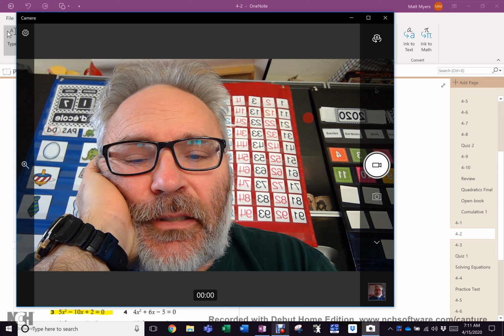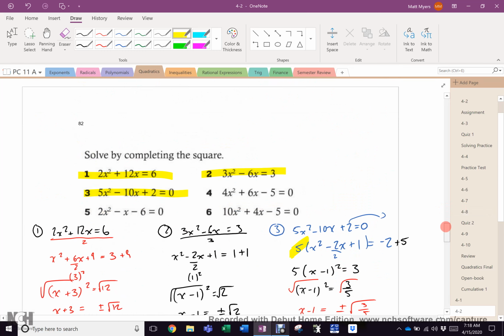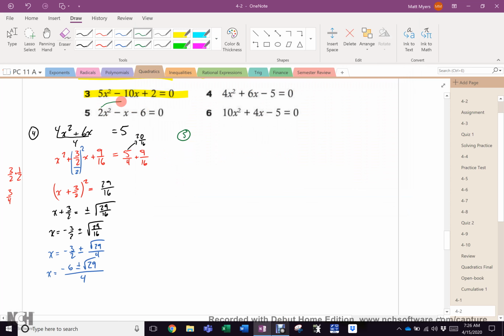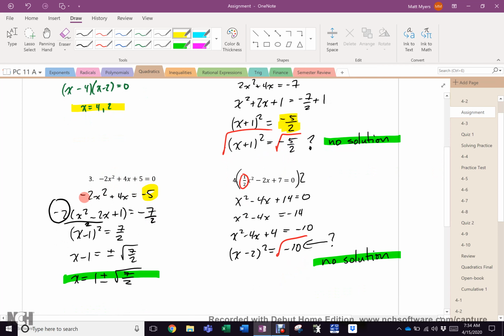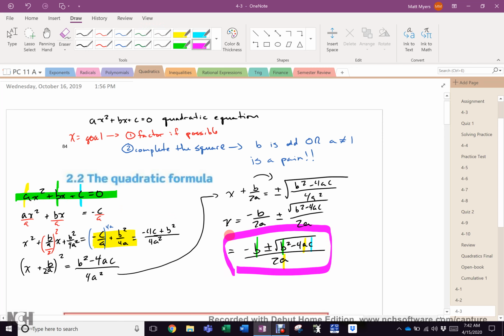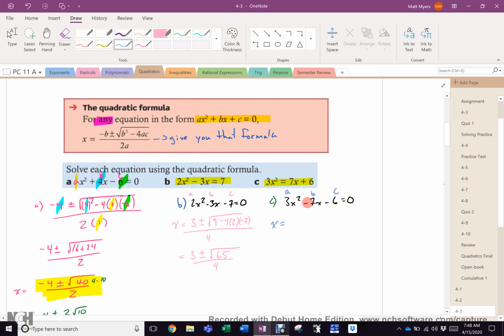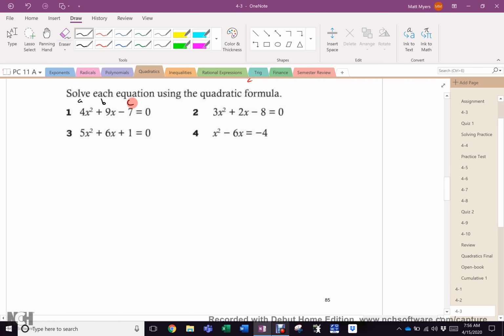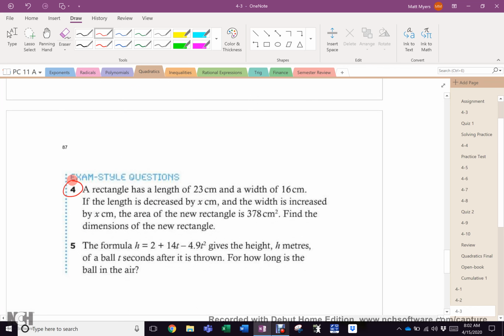April 15 Block A The Quadratic Formula(Pages 84-87)